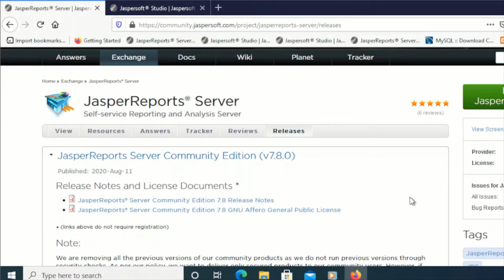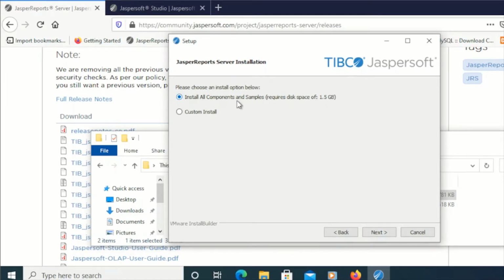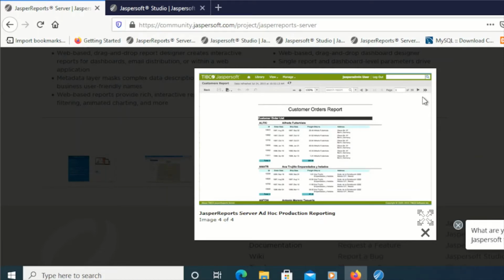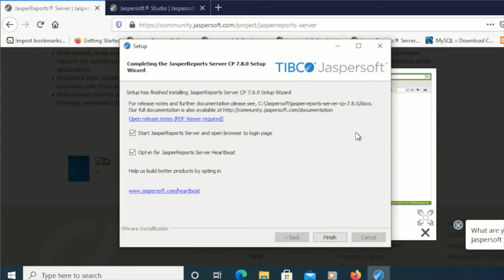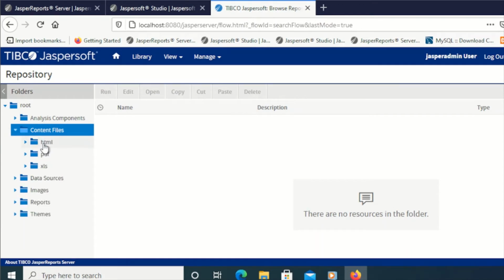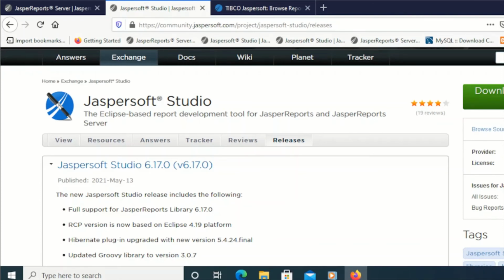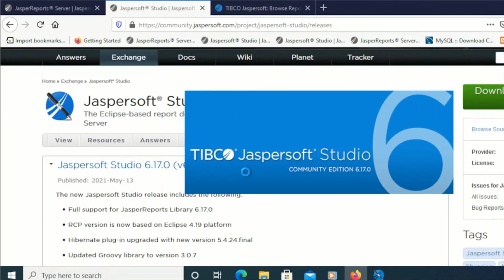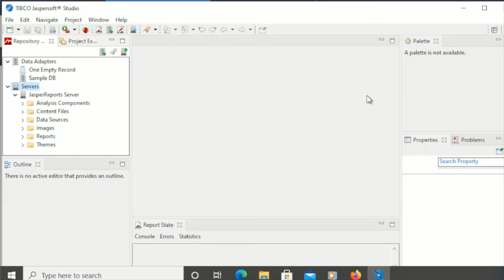1. Installation of Jaspersoft Studio and JasperReports Server .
This video convers up on the installation of both applications.

Thank you for this...

04:40 Starting the SERVER installation.
15:40 Finishing the SERVER installation.
17:40 Starting the SERVER, login and exploring some options.
26:00 Starting the Studio installation.
27:45 Finishing the Studio installation.
29:25 Starting the Studio and exploring some options.